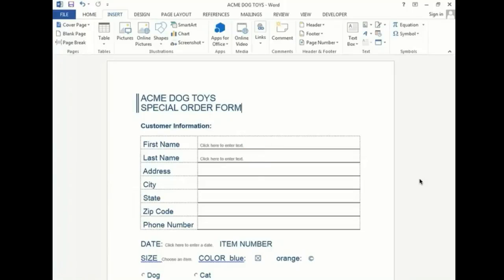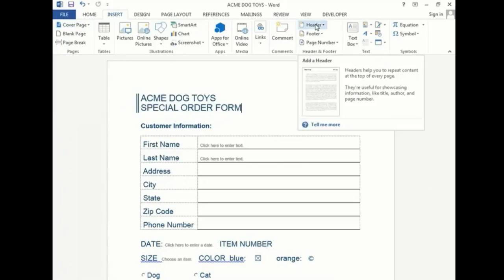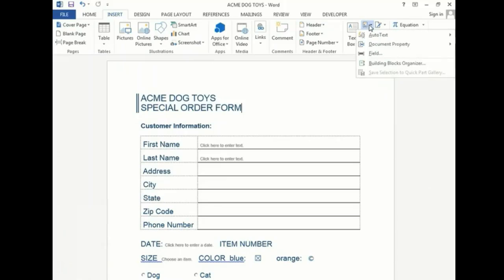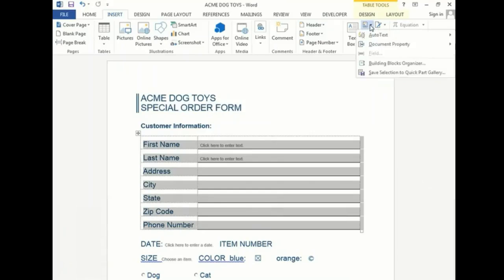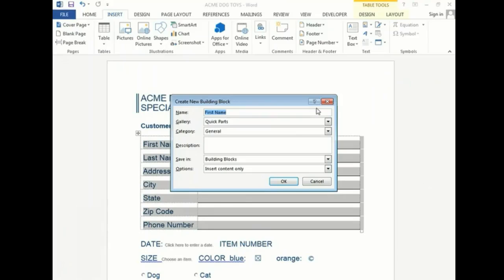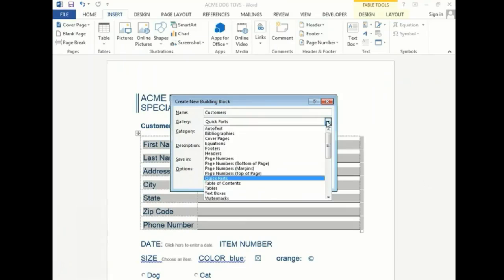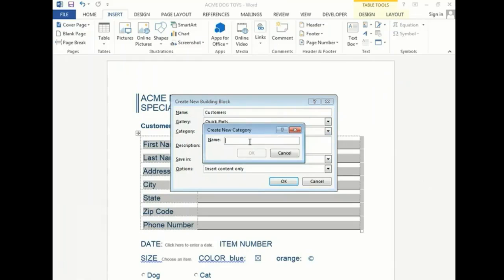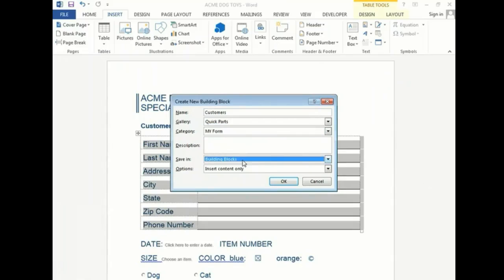Word 2013: Forms--Creating ready to use document tools to save in Quick Parts Gallery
quick parts gallery help